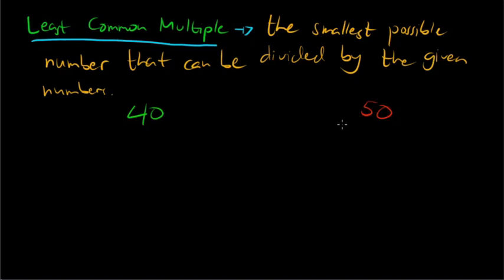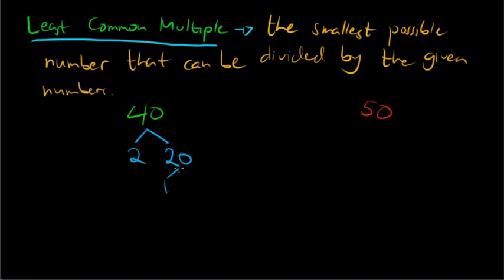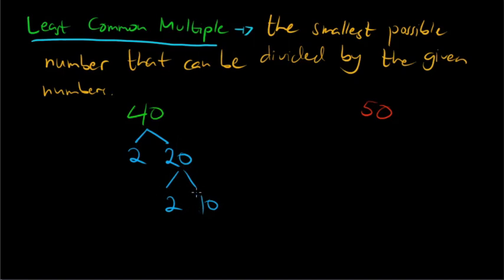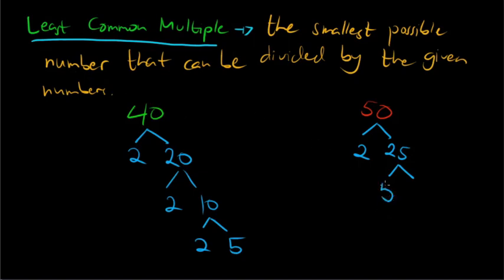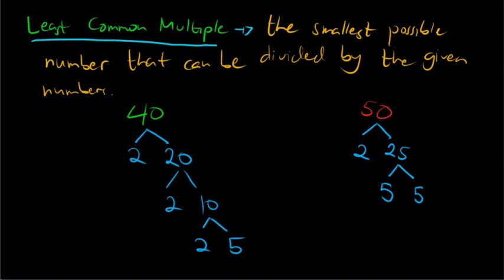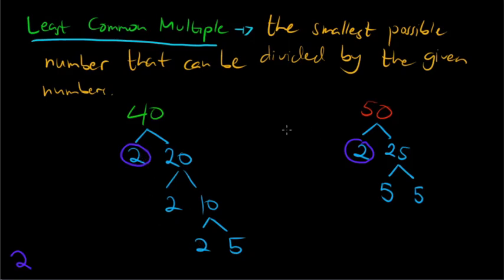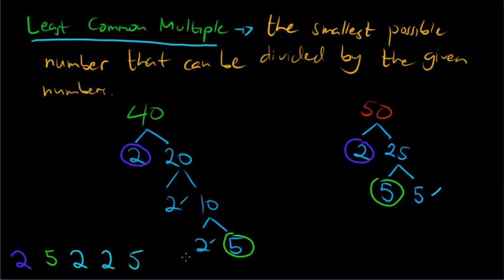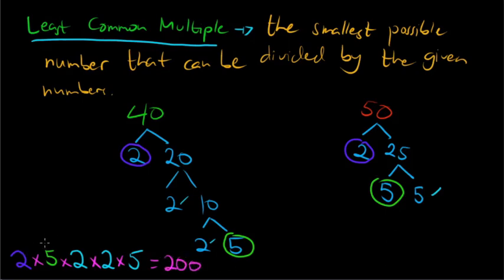Least Common Multiple | LET Practice | angelogarithm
In this video, we're going to learn how to find the least common multiple of given numbers.